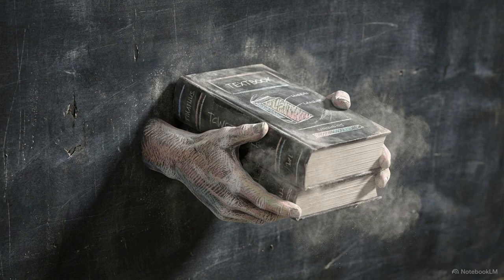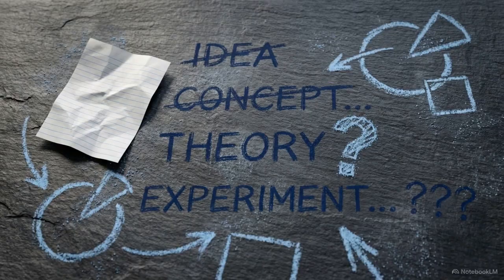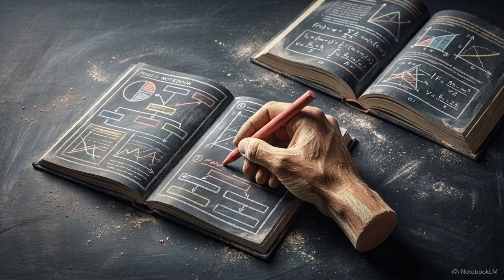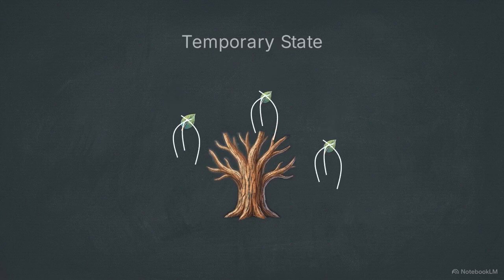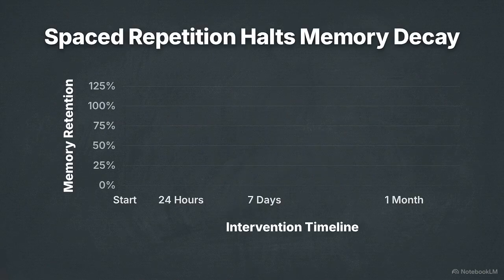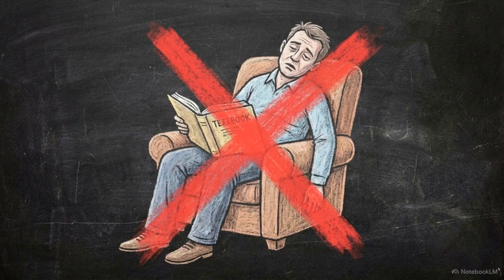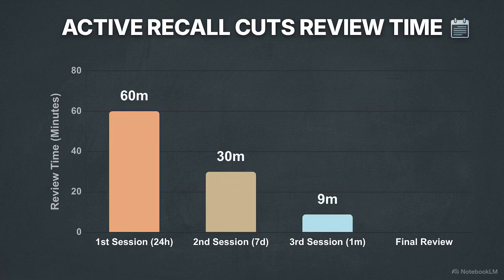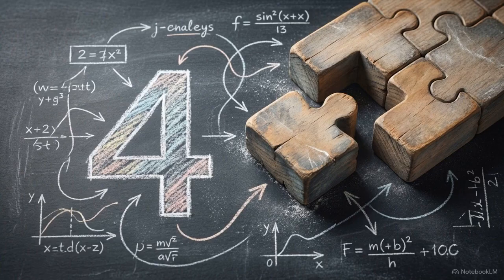The Neuroscience of Perfect Retention A 4 Step Framework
This guide outlines a neuroscience-based strategy for mastering complex information, specifically for demanding exams like the UPSC. The author explains that the brain functions like a growing tree rather than a storage drive, requiring new facts to be interlinked with existing knowledge to prevent memory loss. To achieve this, students should utilize a "dip a toe" approach by scanning indices and headings before reading in detail to reduce cognitive anxiety. The process emphasizes active recall through "brain dumping" on blank paper and performing spaced revisions within 24 hours, seven days, and one month to solidify retention. Furthermore, the text suggests that analyzing practice tests deeply and attaching emotional significance to facts can move information into permanent muscle memory. Ultimately, the source argues that while these methods require more initial effort, they significantly reduce study time and improve performance in the long run.